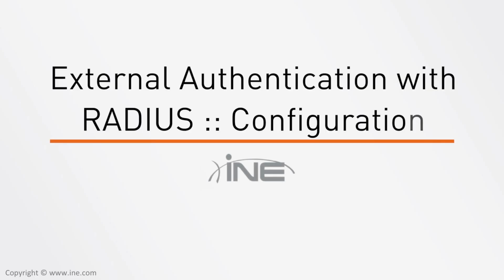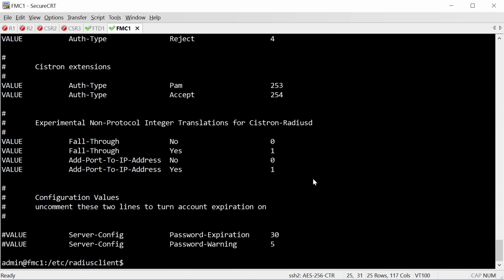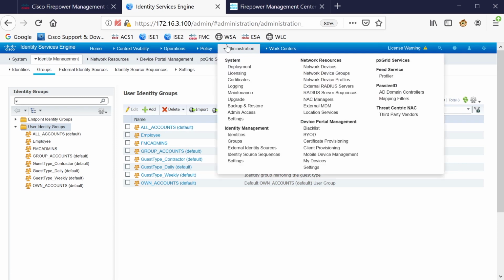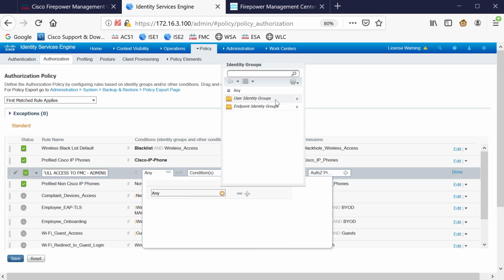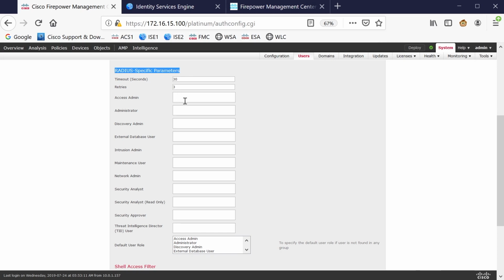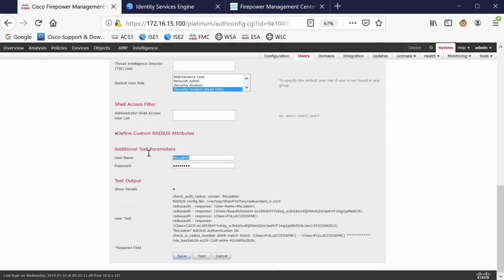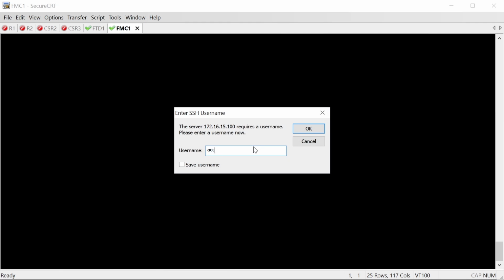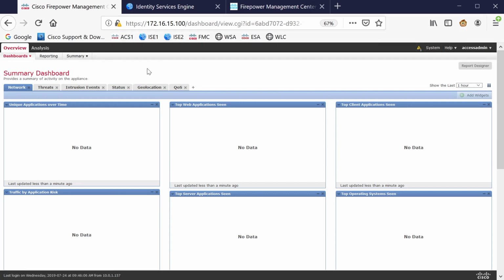External Authentication with RADIUS Configuration of Firepower Threat Defense CCNP Sec 300-710 SNCF